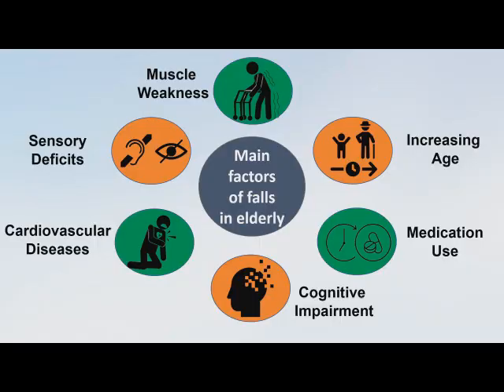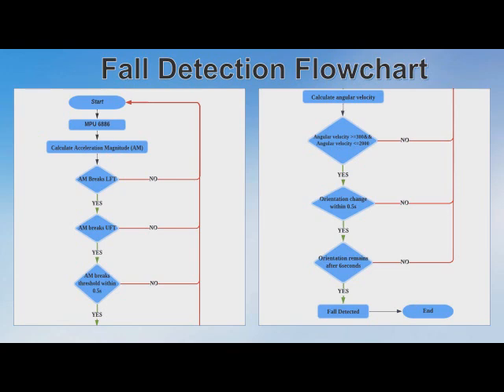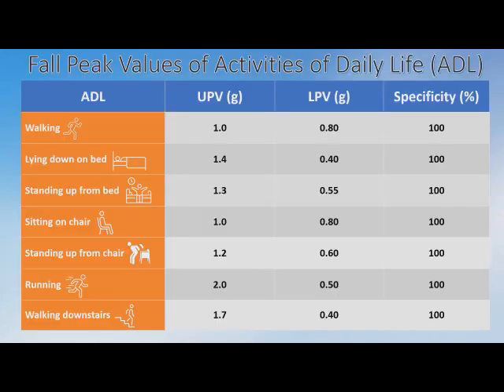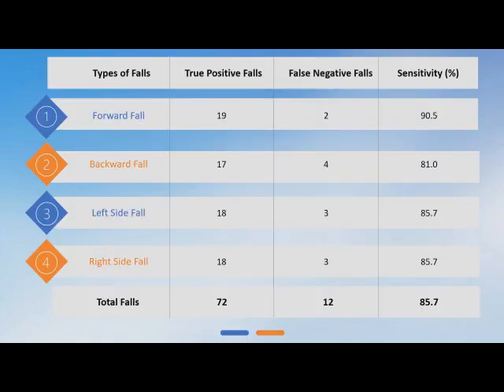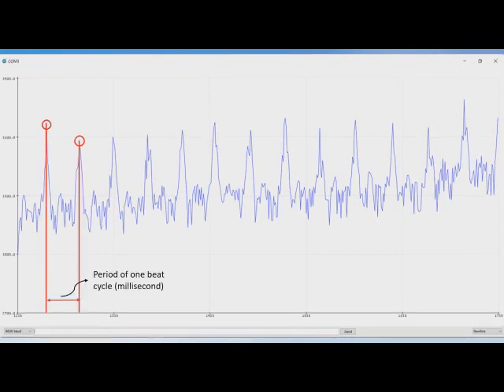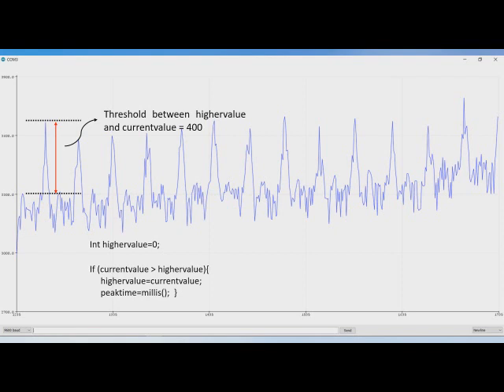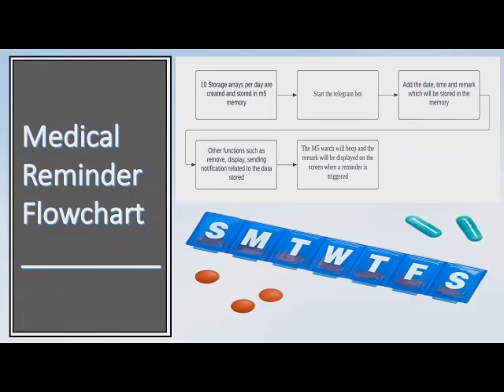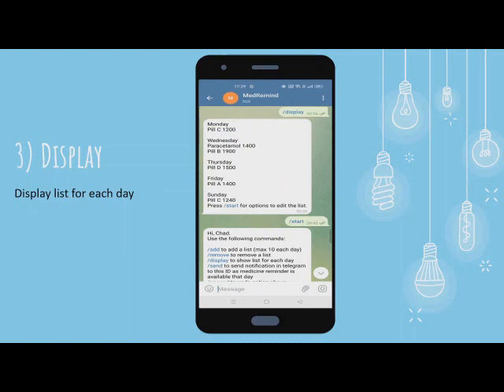EEET4002 Design project 2022 group 10